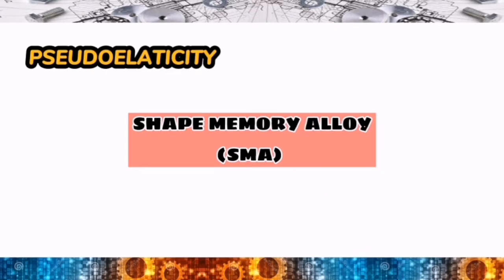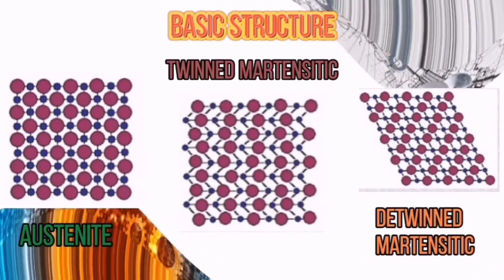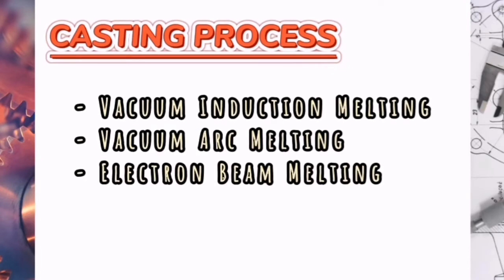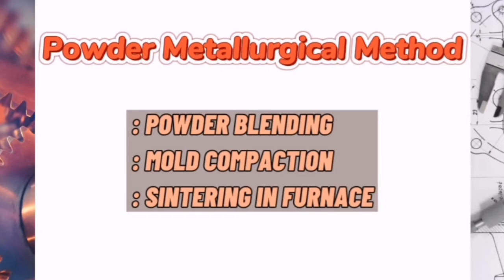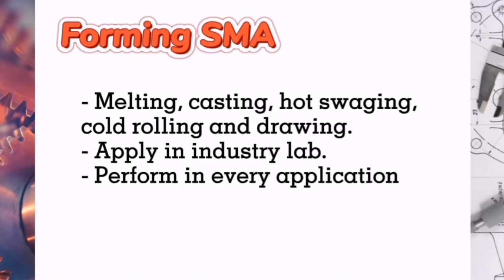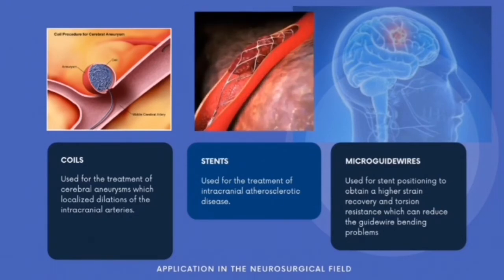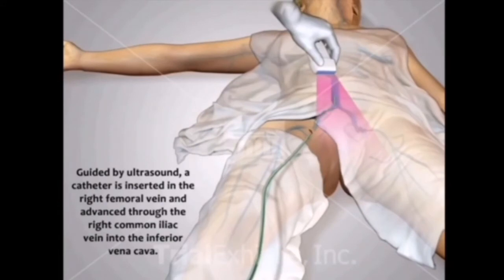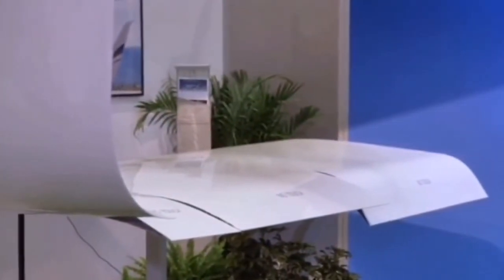VIDEO PRESENTATION CASE STUDY- Shape Memory Alloy